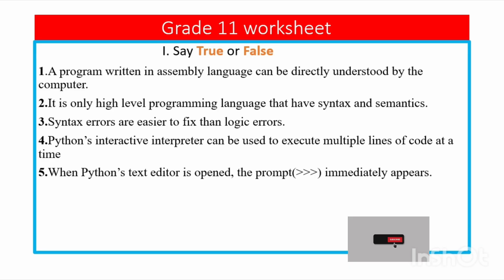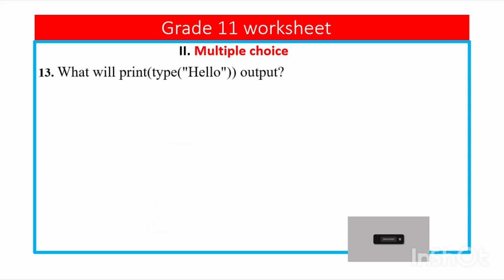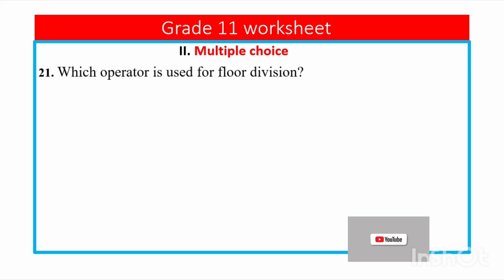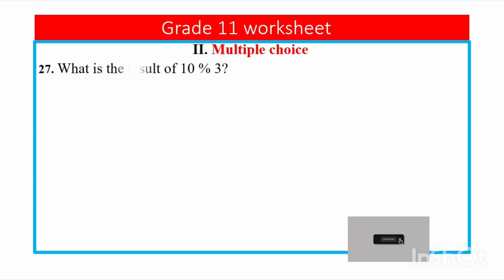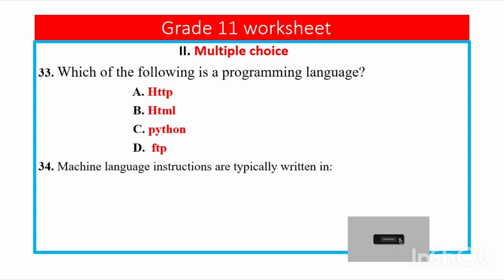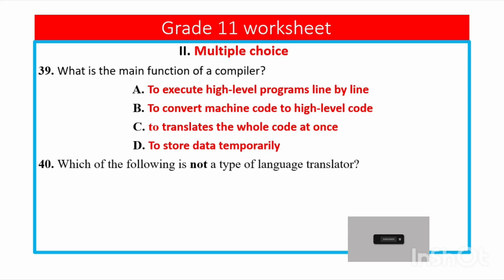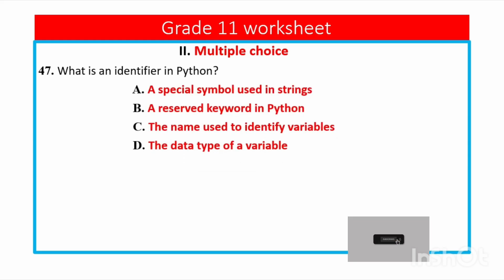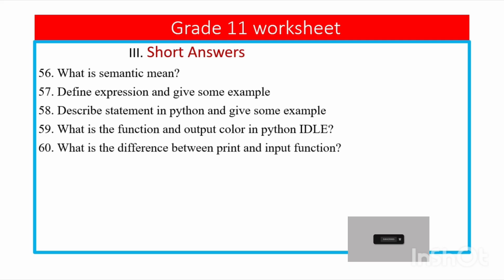Python Programming Questions | MCQs & Practice Quiz for Beginners and Learners /2025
🎯 Python Programming Questions | MCQs & Practice Quiz for Beginners and Learners 🎯

Welcome to our Python programming quiz video! In this session, you’ll find multiple choice questions (MCQs) designed to test and improve your knowledge of Python basics, syntax, logic, and core concepts. Whether you're preparing for an exam, interview, or just want to sharpen your skills, this video is for you!

✅ Topics Covered:

Python syntax and variables

Functions

Input/output operations

🧠 Great for:

Students

Self-study and revision

💬 Drop your answers in the comments and challenge your friends!